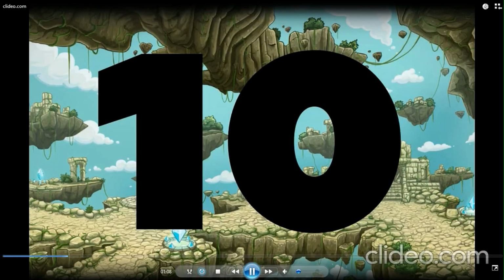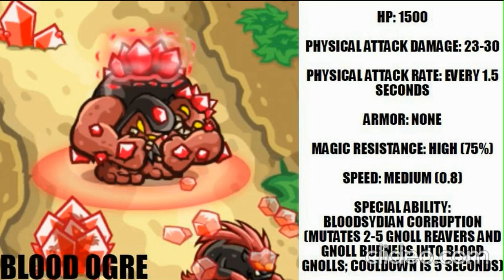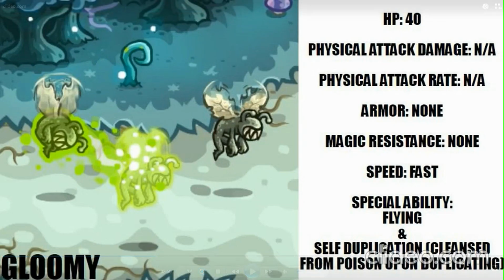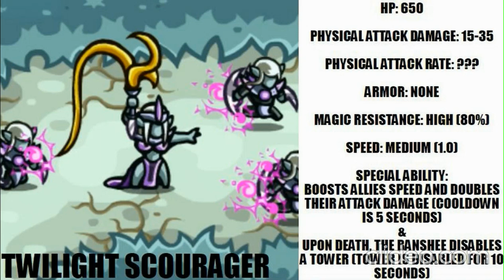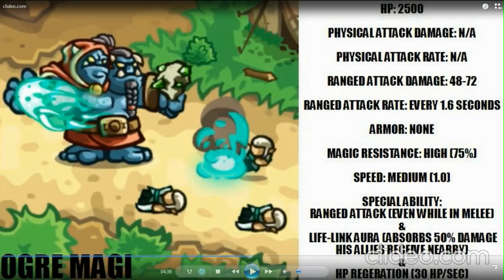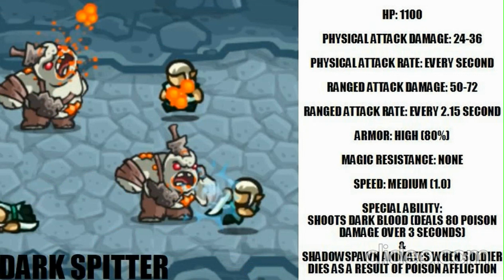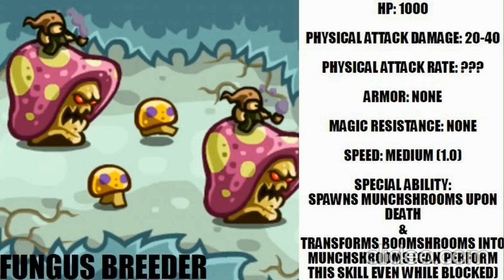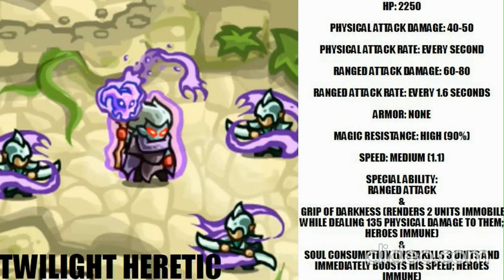My Top 10 Most Annoying Enemies In Kingdom Rush Origins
This is a special video I have put together to show my top 10 most annoying enemies in Kingdom Rush Origins. I feel that in this game, two major factors really make it a challenge and that is speed and an enemy's special ability. There are almost no slow moving enemies in this game which would force a player to more than likely use barracks to hold them in place. However, the game presents a bunch of enemies that possess unique, detrimental, and overall annoying abilities that sophisticate a regular gameplay. In my eyes, ranking the enemies in this game was difficult for these reasons. There may be some enemies that you might feel deserve to be on a top 10 list and others that you might feel should not be. What were my top 10 if you might ask? Let's watch and find out.